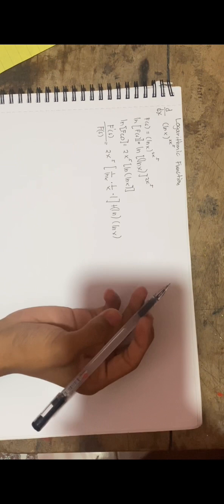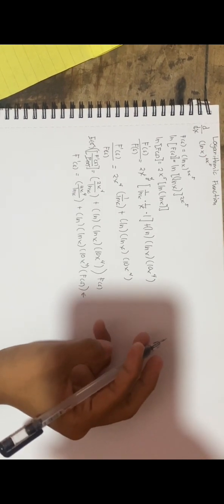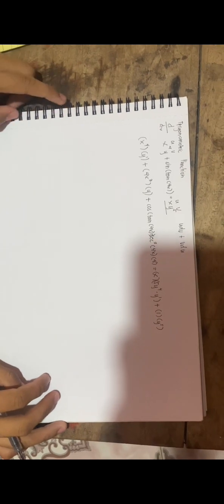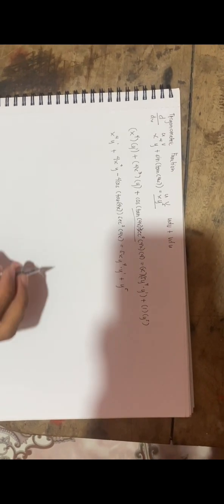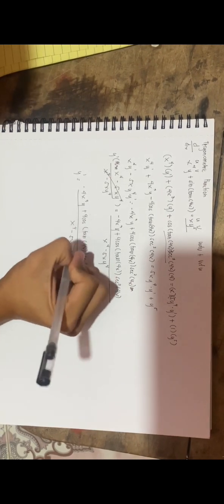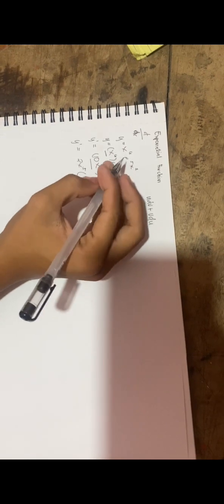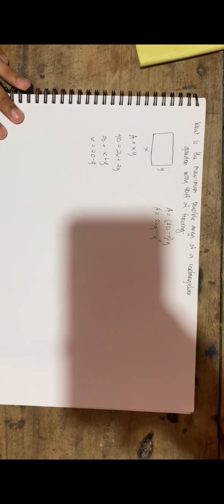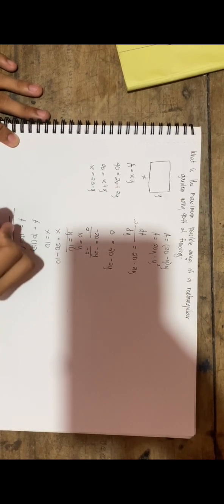Eugene John M. Buguina 1-BSEcE-A CALCULUS 1